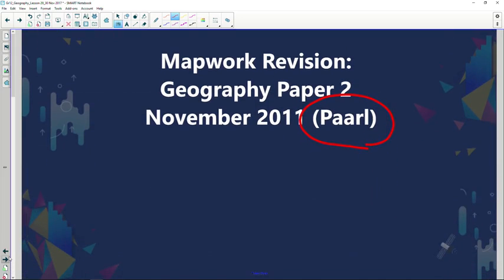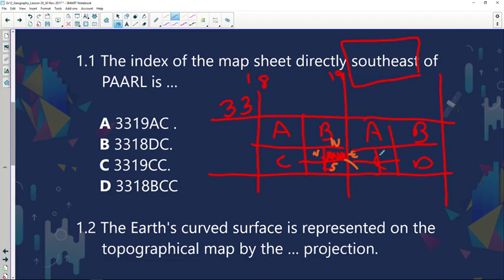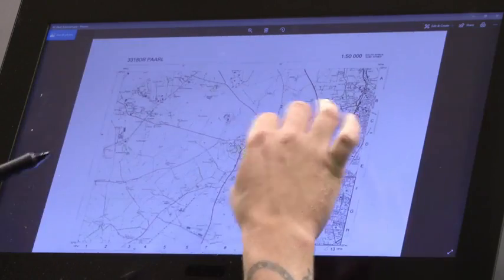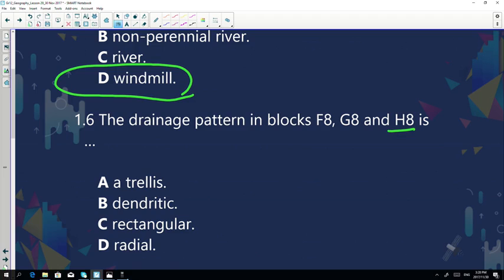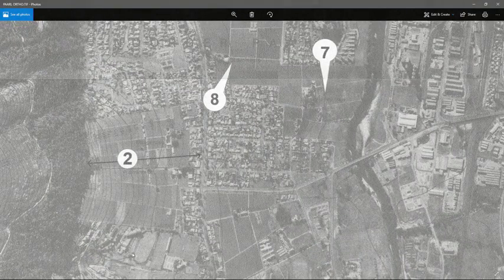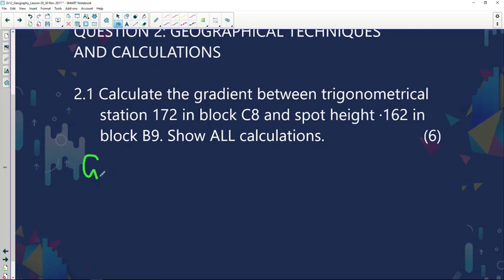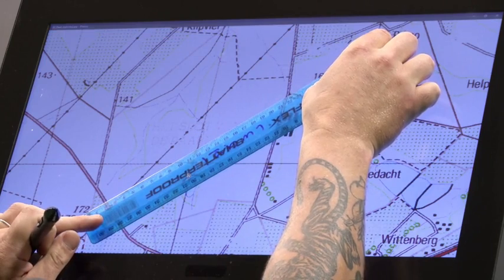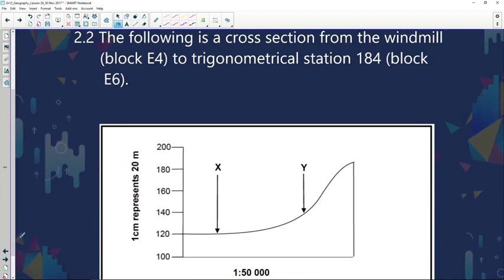1253 Gr12 Geo Mapwork Revision Geography Paper 2 November 2011 PAARL PAARL SEG1